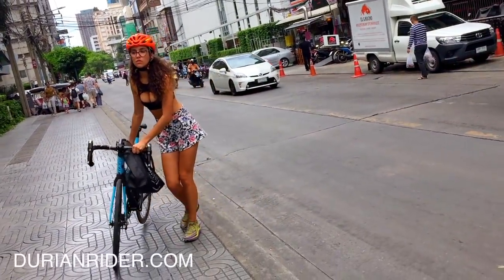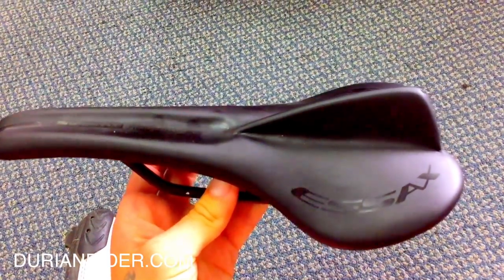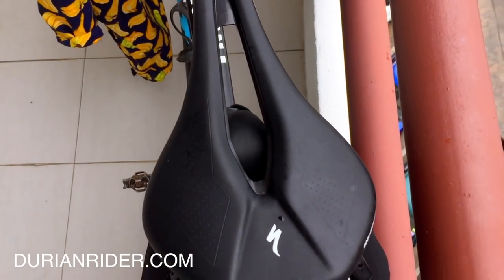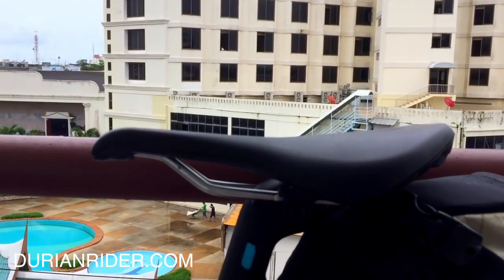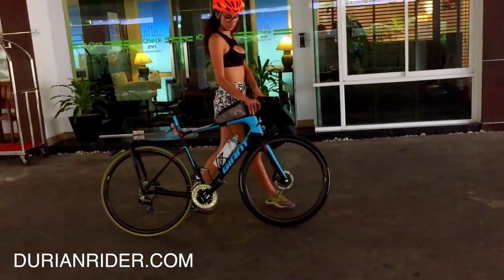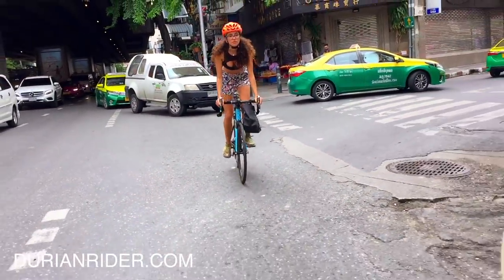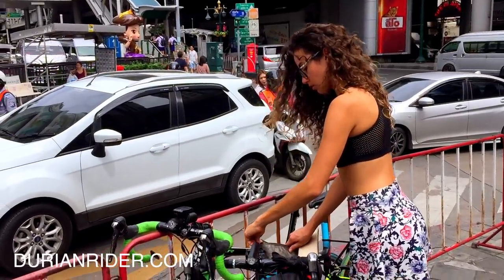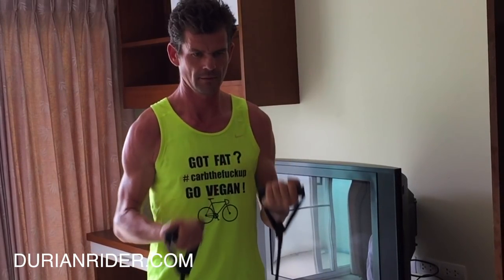How To Choose The Correct Bicycle Saddle & How To Make A Bikepacking Bag